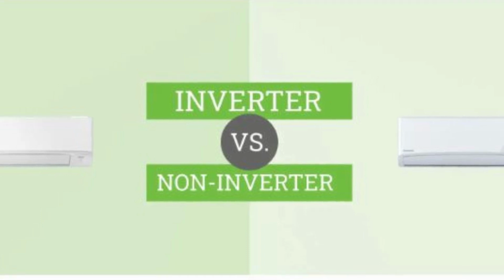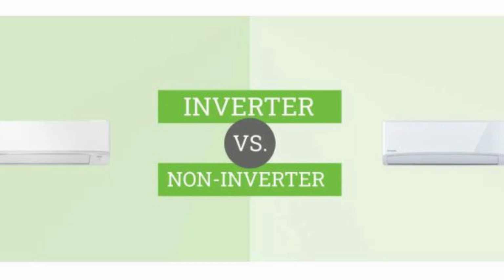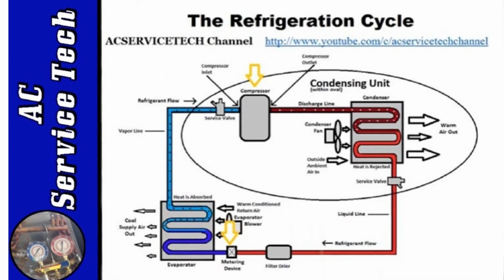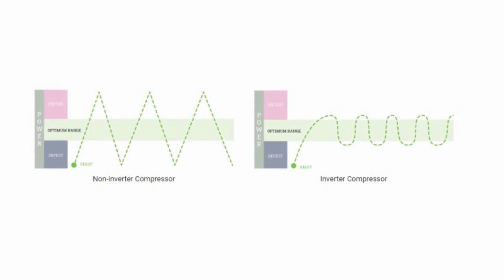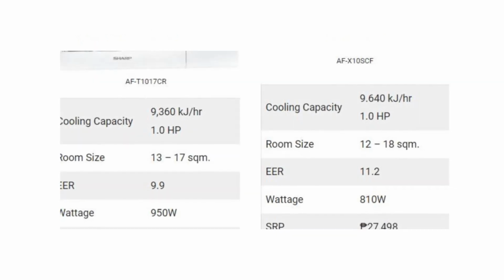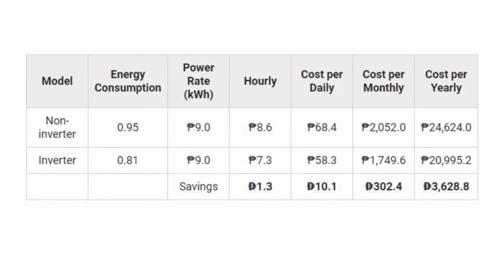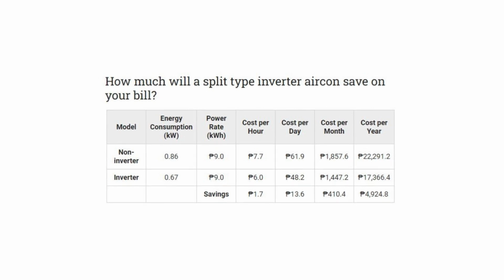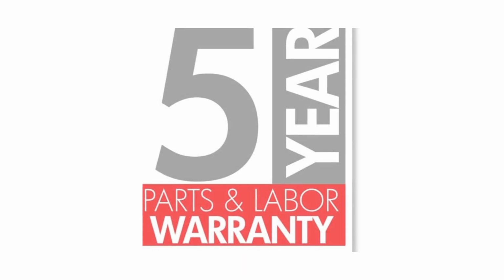Inverter vs Non Inverter : What's the Difference?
Difference between Inverter and Non-Inverter Aircon